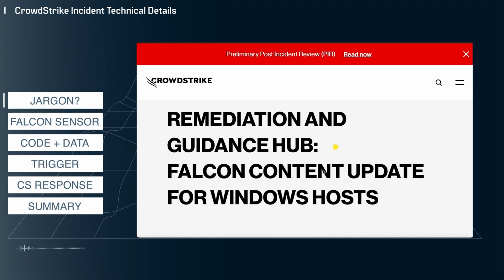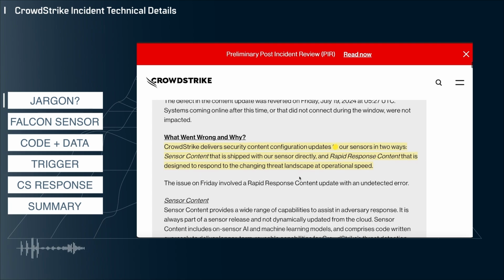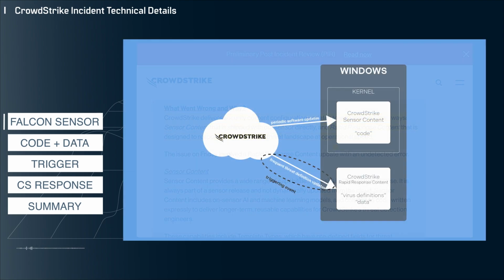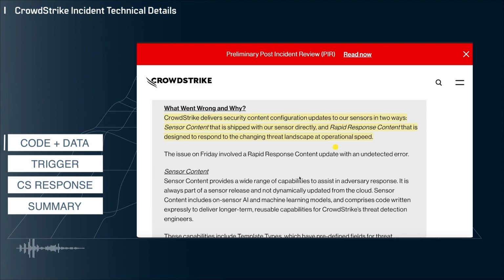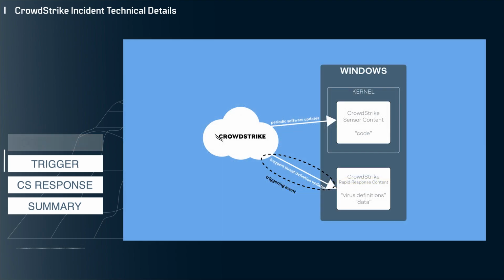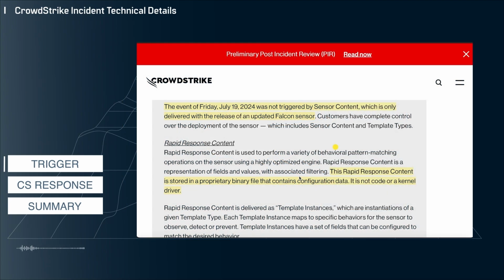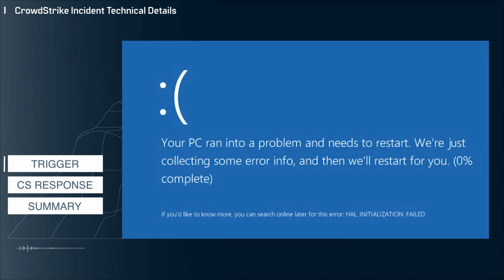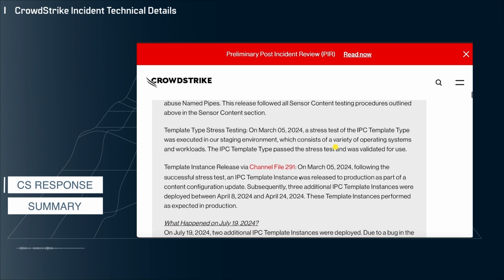CrowdStrike Incident Technical Details Explained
In this video I discuss the technical details of what caused the terrible CrowdStrike Windows outage of 2024.

CrowdStrike, Windows, BSOD, 2024, Kernel